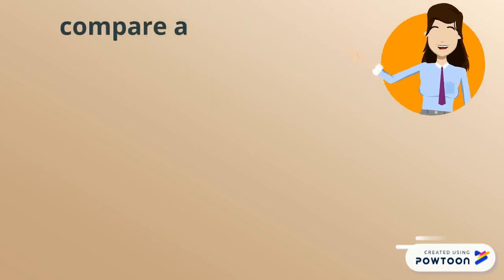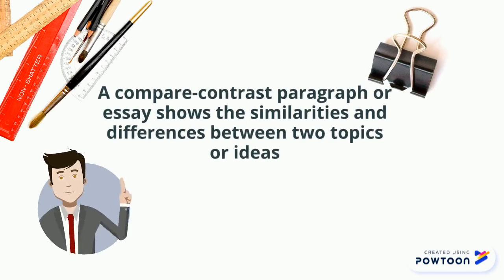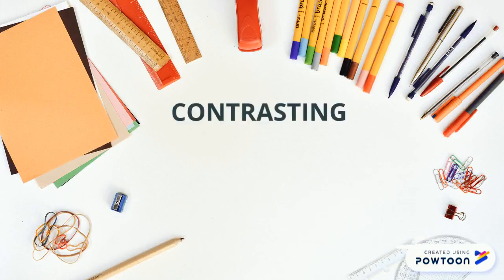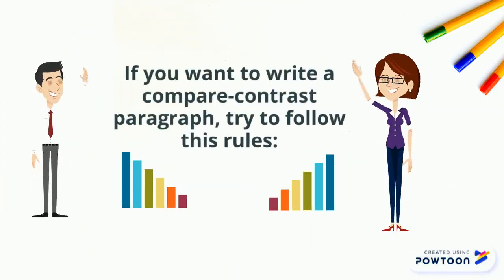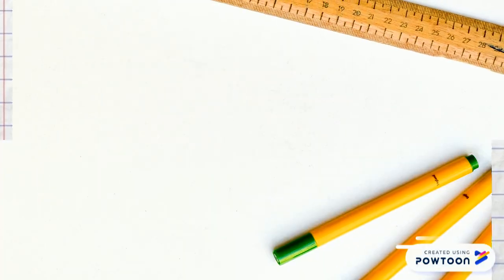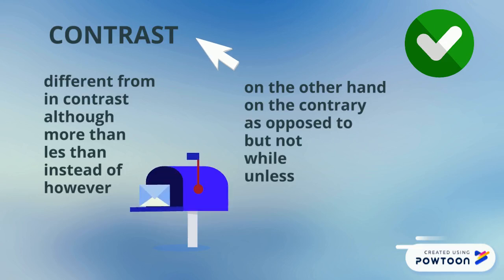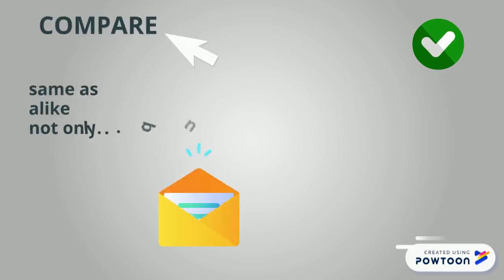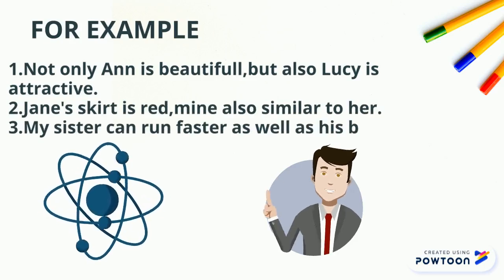Compare and contrast paragraph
Copy of Copy of compare-- Created using Powtoon -- Free sign up -- Create animated videos and animated presentations for free.  PowToon is a free tool that allows you to develop cool animated clips and animated presentations for your website, office meeting, sales pitch, nonprofit fundraiser, product launch, video resume, or anything else you could use an animated explainer video. PowToon's animation templates help you create animated presentations and animated explainer videos from scratch.  Anyone can produce awesome animations quickly with PowToon, without the cost or hassle other professional animation services require.